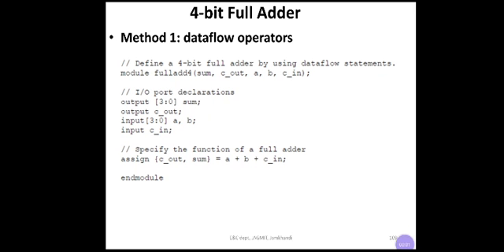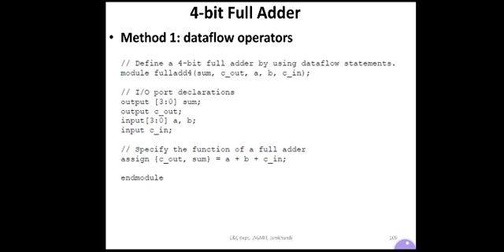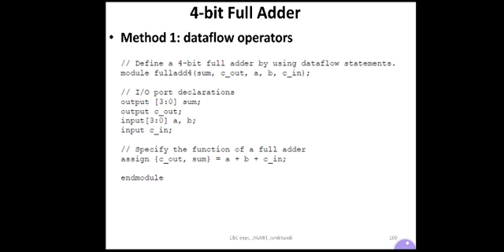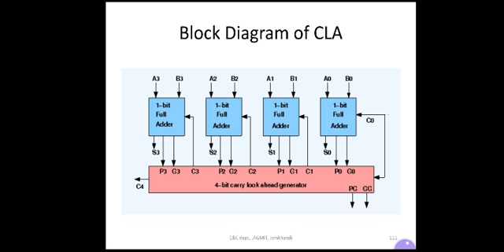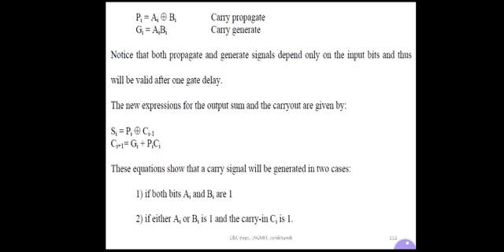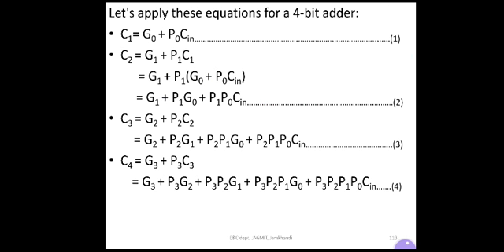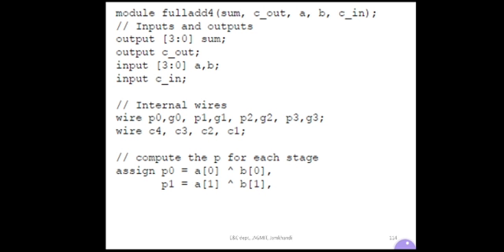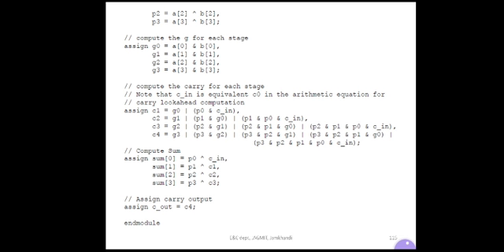18EC56 M3 C9